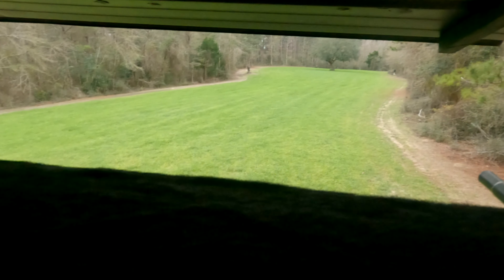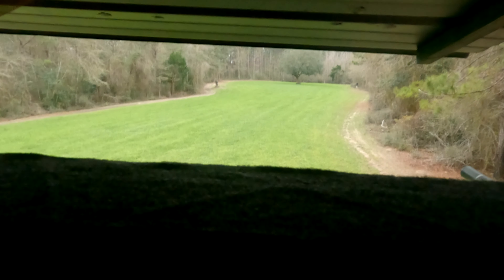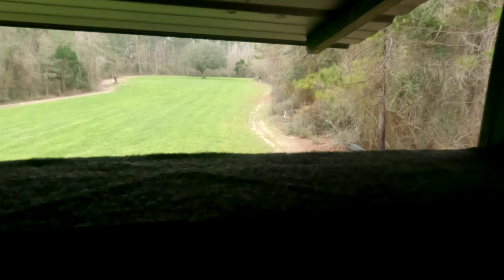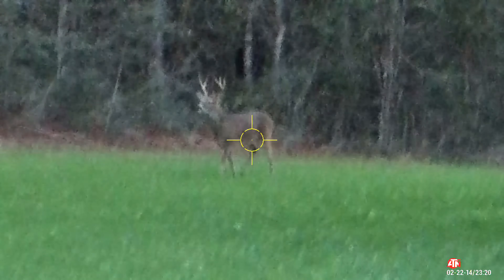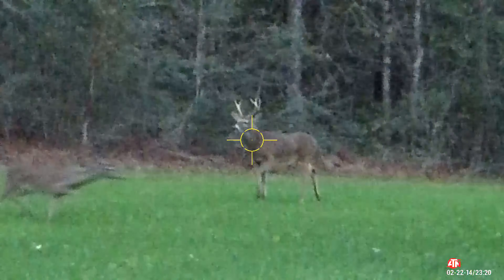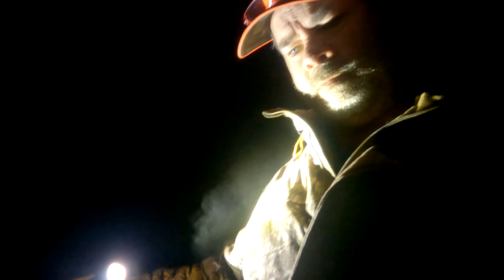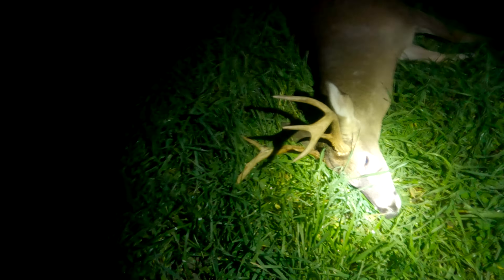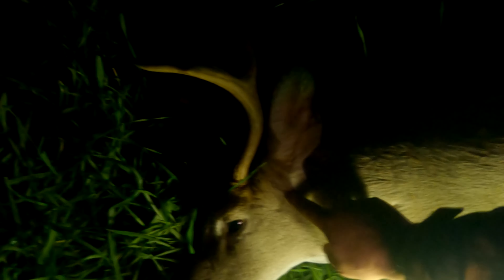Nasty Buck Down finally! This one has been hard hunted!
Nasty buck down after many days of hunting,,, finally! This isn't Big Nasty but a little nasty will do. The weather finally changed and the cold north wind got the bucks up and moving. Normally these deer don't come out in daylight hours. We basically hunt vampire deer because they normally come out at night!This buck I have gotten on camera a few times. He has been a sneaky buck but his luck ran out! 1st shot wasn't the best so I put on the follow up.